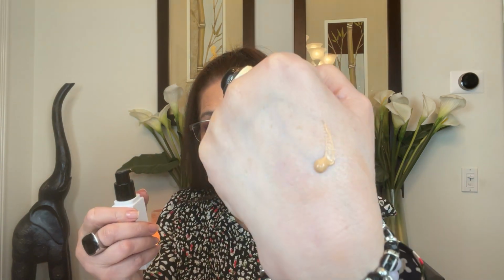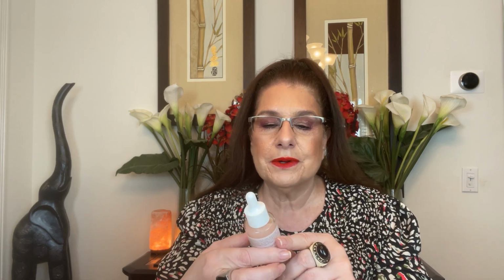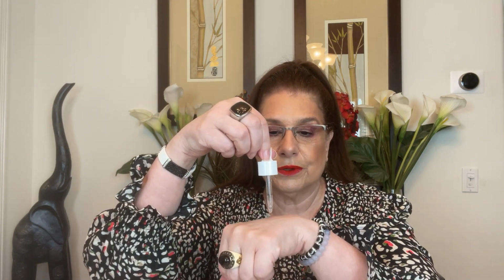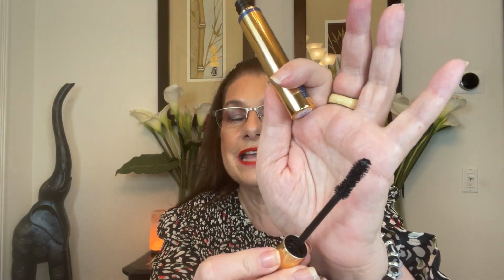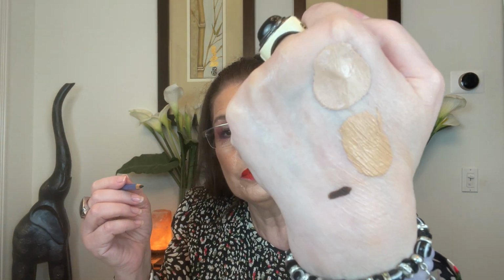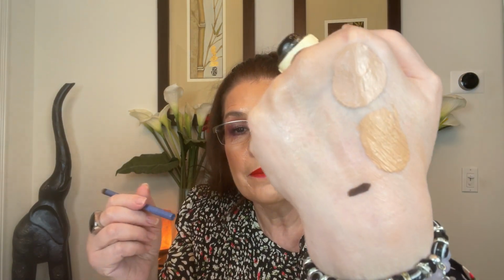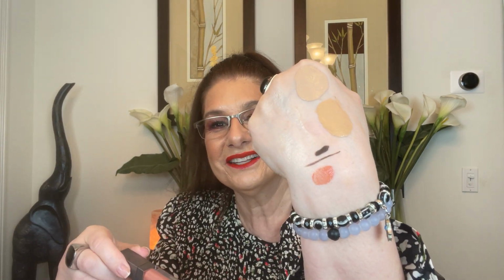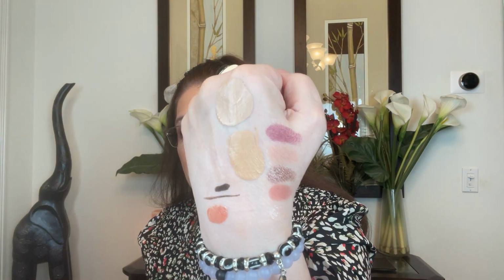Boxycharm January 2023 Premium Box 2 of 2 PAID $40.00 Value $153.00 Unbox & Swatch Tested & Tried !!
Boxycharm January 2023 Premium Box 1 of 2 PAID $40. Value $245.00 Unboxing and Swatches Tried & Tell

Hide Foundation Link on amazon in Light Beige under $20.00!!

(join Rakuten first and you will get $30.00 ( me too when you use my link) when you spend $30.00 with 90 days of signing up!
Cash Back on So Many Websites ! You receive a Percentage Back for doing what we love to do is Shop! Just Go to Rakuten First choose your website and that is it! You now shop on the Website you are comfortable with and at the end you will get an email confirming you just added cash to your quarterly check! Simple! No Fees or Signup Costs .. Just Cash Back and an added bonus of $30.00 when you sign up with my link!

THIS IS WHERE YOU FIND THE MAGNIFIER WITH THE LIGHT

Subscription Box and ALL Company Discount Links in Alphabetical Order BELOW;
Scroll to the end of the Description Box...Thanking you in Advance for using the Links

Hope You Enjoy My Content  it is Fun and Informative! Looking Forward to you sharing in the comments!

AIA Beauty Bundle Box use code TRUEWANTS for 10% off 1 bundle plus add $1 insurance TRUEWANTS code only will work after the insurance is also added (not affiliated code just discount code for my subbies)
Amazon Maybelline Lifter Gloss Lip Gloss
Amazon Maybelline Fit Me Loose Powder
 15%  Code for Juno and Co. TRUEWANTS15
Your code is - INF10TWANTS
Your code will give your followers the below discount (excluding weekend deals & instant discounts).
The breakdown of the discount is as follows:
↳ 10% entire order ↳ 15% order if purchase amount exceeds: USA: $59 USD Canada: $75 CAN UK: £43 Australia: $77 AUD FR/EU: €48